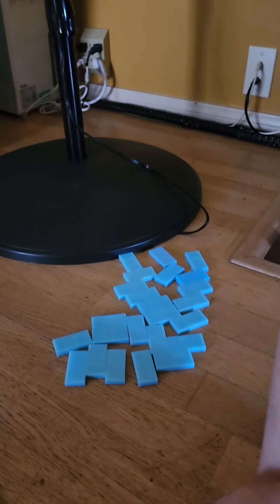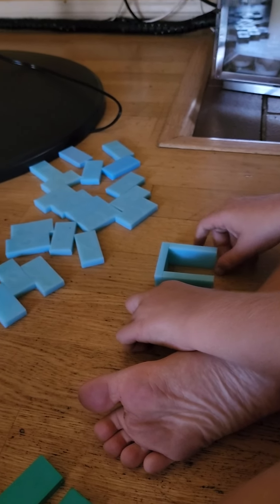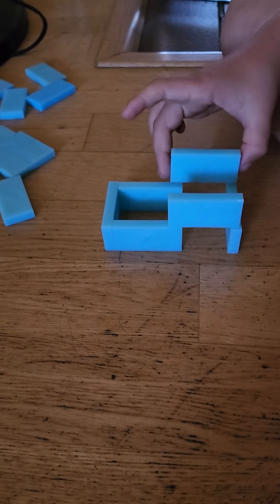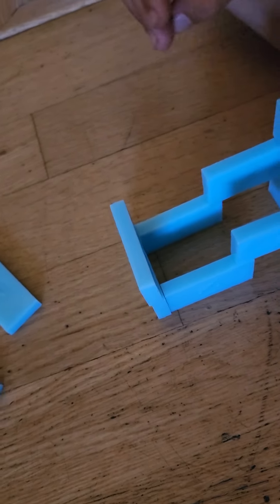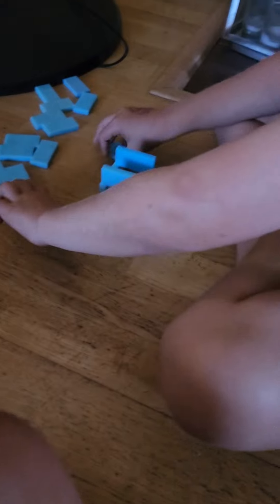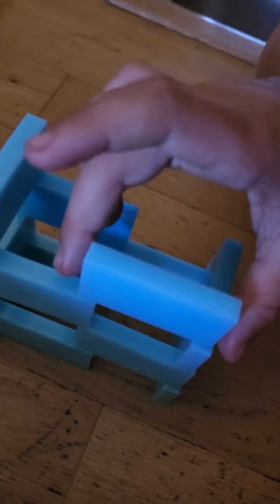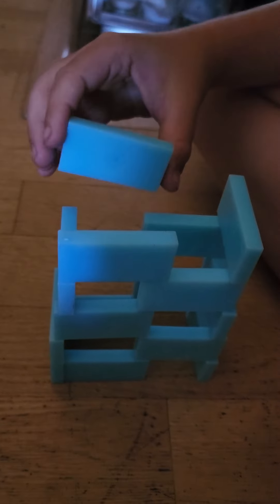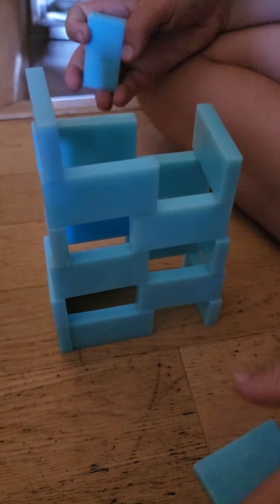How to build a multi-scraper ( dominoes)